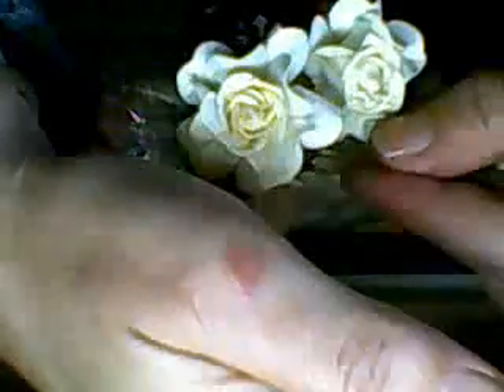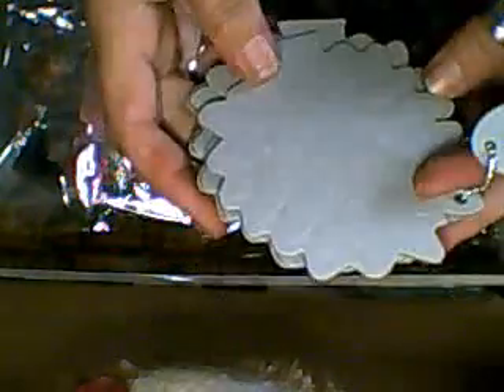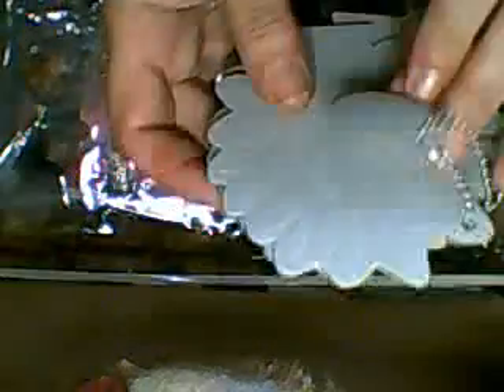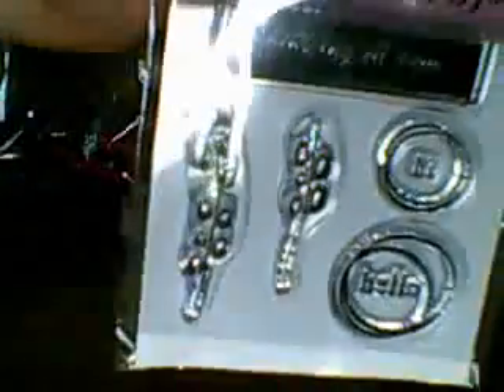My Swap with XXDEBZ, Part 2 - Jennings644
Fantastic Egyptian papers etc :)